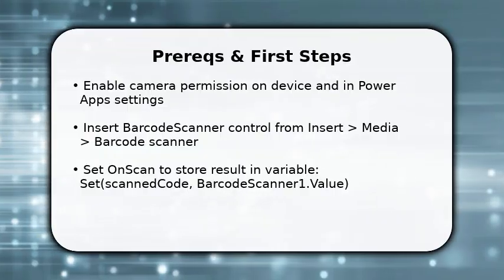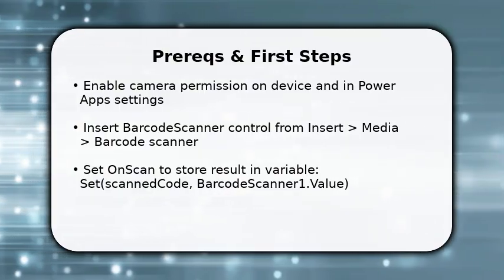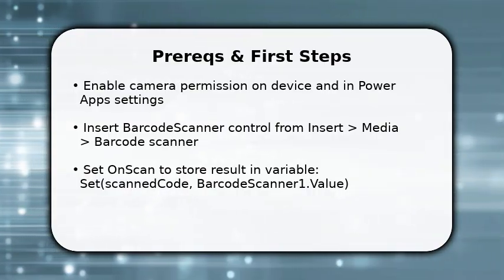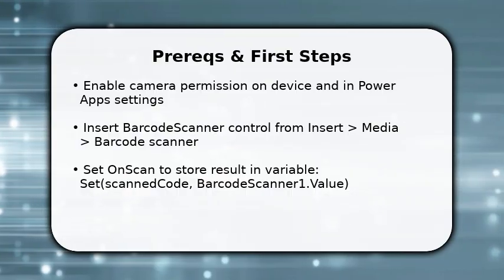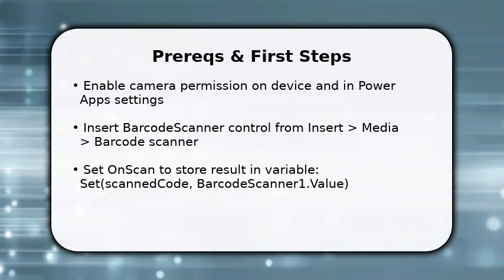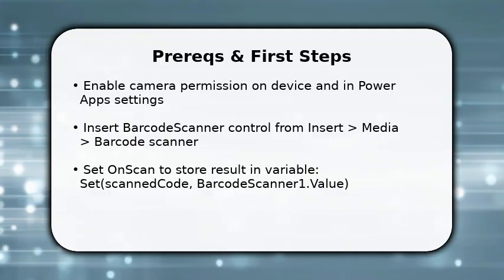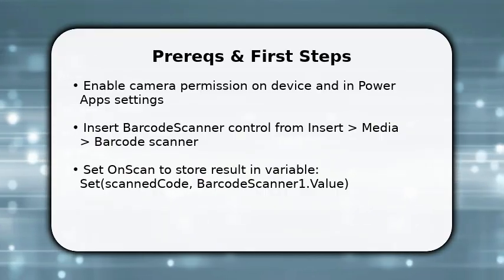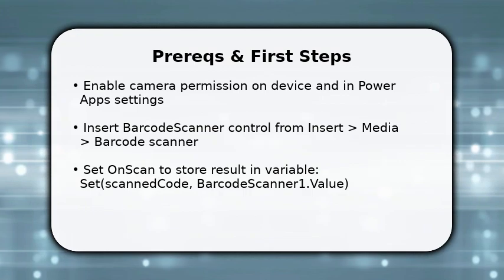How to Use Barcode Scanner in Powerapps (full Guide)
Dive into the comprehensive guide on integrating barcode scanners within PowerApps. This video tutorial will walk you through each step, from setting up your hardware to creating seamless apps that leverage real-time data entry with ease.

barcode scanner, PowerApps integration, data capture app, scanning technology in Powerapps, real-thyte barcodes